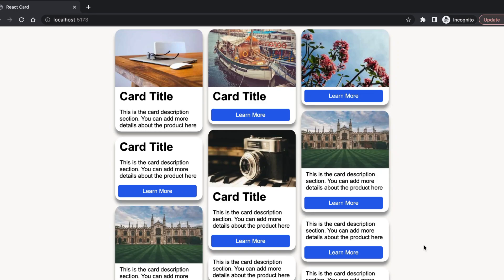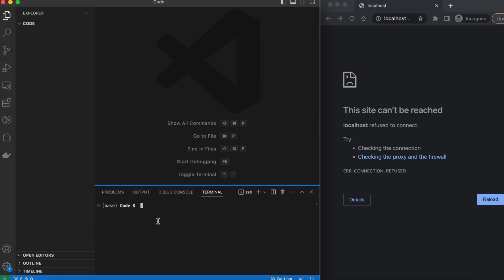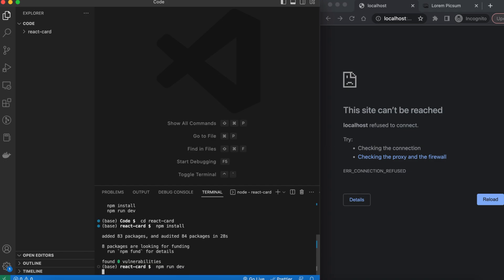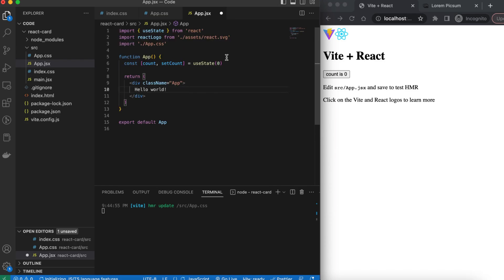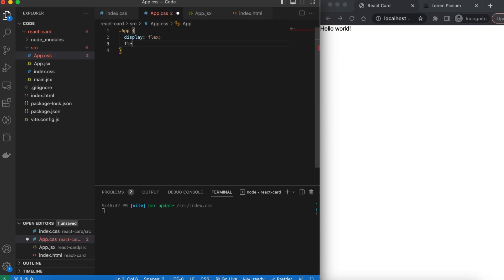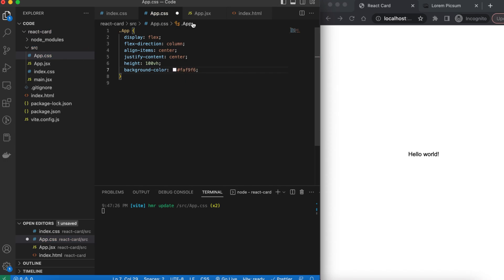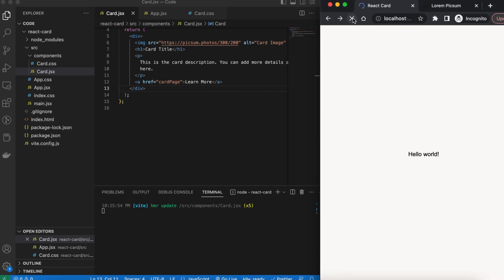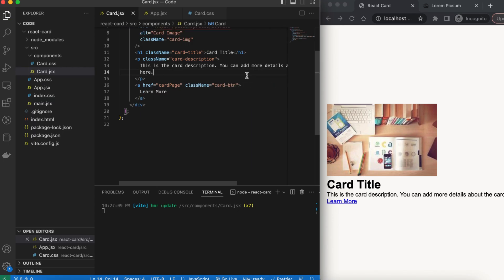Build a Customizable Card Component in ReactJS – Beginner Friendly Tutorial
Learn how to make a card component using React in this tutorial. This beginner project covers ReactJS, functional components, props, HTML, and CSS.

In this tutorial, you will learn how to create a beautiful and customizable card component using ReactJS. Whether you're a beginner or an experienced ReactJS developer, this step-by-step guide will walk you through the process of building a stunning UI element that you can use in your projects.

Throughout the tutorial, we'll cover the basics of ReactJS and show you how to use JSX syntax to create dynamic and reusable components. We'll also explore how to style our card component using CSS, and how to add interactivity to make it even more engaging for your users.

By the end of this tutorial, you'll have a fully functional card component that you can use in your own projects or as a starting point for your next ReactJS project. So whether you're looking to improve your ReactJS skills or just want to add some cool UI elements to your website, this tutorial is for you!